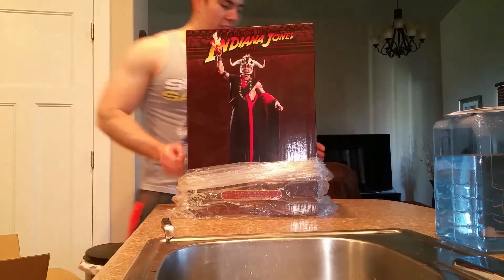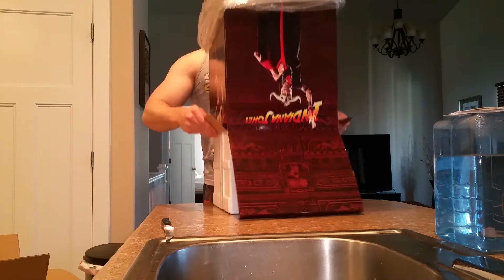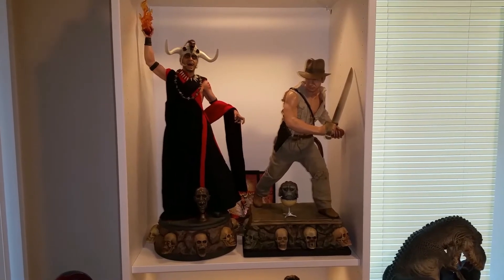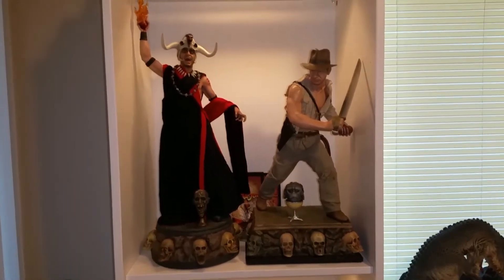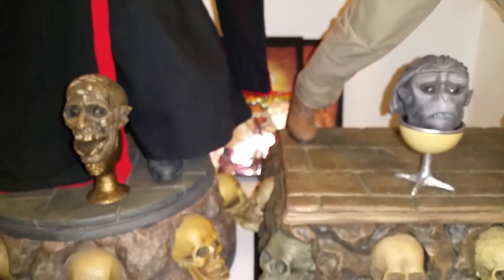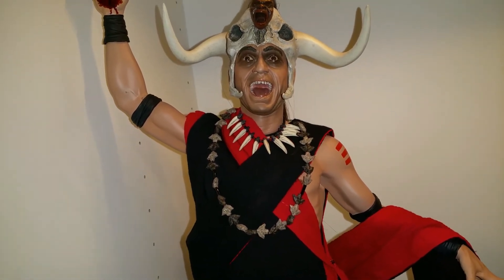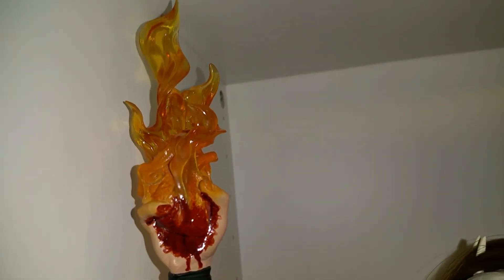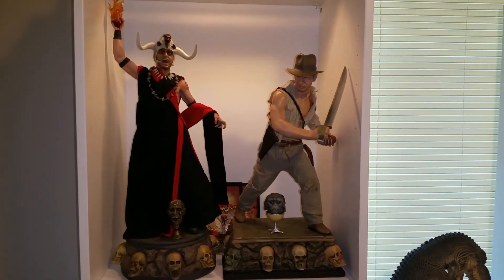Sideshow mola ram pf unboxing/review